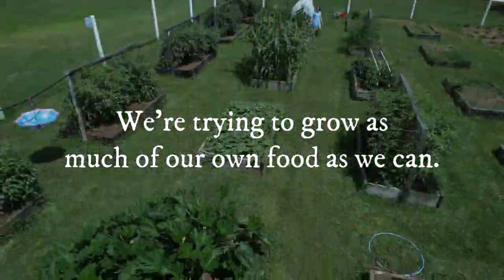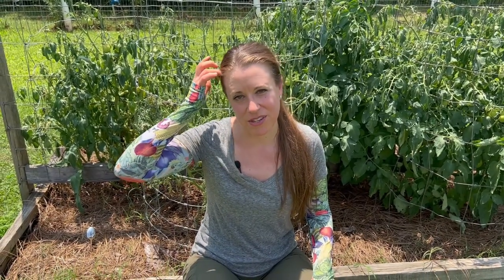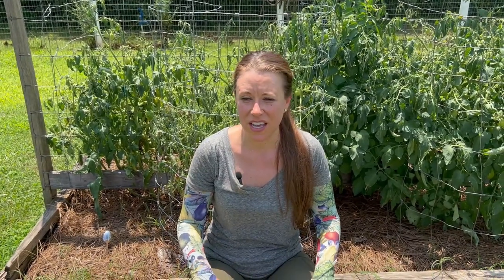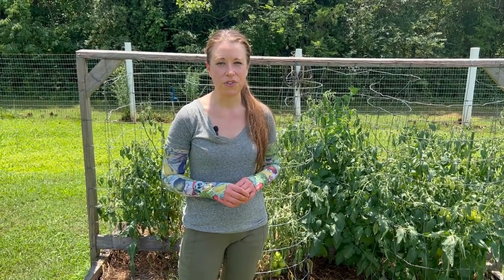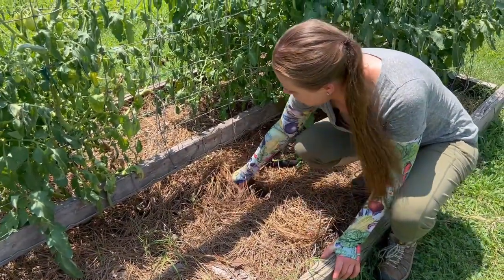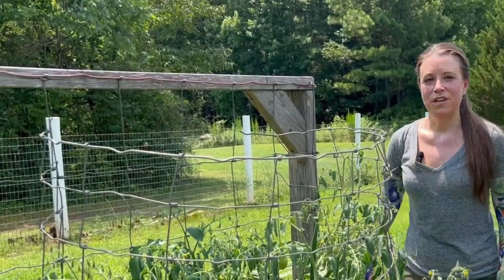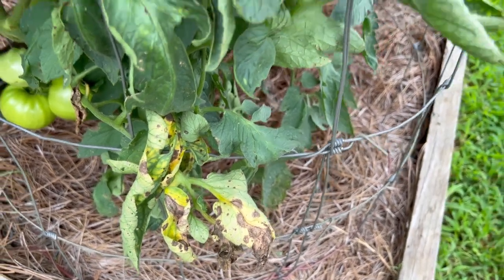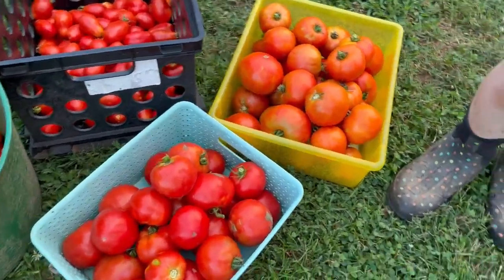Tomato Plant Disease: How We Deal With It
Tomato plant disease is so common, if you’re growing tomato plants, you’ll probably deal with it at some point. Like everything in the garden, though, dealing with tomato plant disease isn’t a one-size-fits-all situation - for example, we don’t use fungicide sprays to try to prevent it or stop it from progressing. It just hasn’t worked for us in our growing zone, our garden, and our microclimate. We garden organically, and the sprays available (homemade or commercial) either don’t fit into our budget because we have to apply them so frequently, or they just haven’t worked, so it’s not worth it.

We’ll show you the two tomato plant diseases we're dealing with right now in our garden and how we're dealing with them. We’d love to hear your experiences with tomato plant disease if you’d like to share in the comments. We’re all learning every day!

Amazon Storefont

Soft Plant Ties
Pruning Shears

Timestamps:

0:00 - Intro
0:11 - Tomato Plant Disease Is Common
0:42 - Checking on tomato Plants
1:19 - Noticing Wilting Roma Tomato Plants
1:42 - Knuckle Test to Check Soil Moisture
1:58 - 100% Sure It’s a Tomato Plant Disease
2:10 - Diagnosing Tomato Plant Disease - Bacterial Wilt or Southern Blight
2:43 - I Don’t Spray Anything on the Tomato Plants
2:49 - Pruning Process
2:59 - Plant Disease Resistant Tomato Varieties
3:46 - Sometimes You Can’t Avoid Tomato Plant Disease
4:14 - Growing More Plants in Case of Loss
5:03 - Growing in Raised Beds
5:15 - Rotate Crops
5:43 - Planting Cover Crops
5:59 - My Best Strategies for Tomato Plant Disease
7:12 - Farmers Defense Sleeves
7:40 - Carefully Removing Diseased Tomato Plants
9:52 - Planting a Summer Cover Crop
10:32 - Options if You End up With Zero Tomatoes
11:27 - Planting Tomatoes Late and Disease
12:31 - Disease on Skyway Tomato Plant
12:45 - My Best Time to Pick Tomatoes
12:56 - Diagnosing Tomato Plant Disease - Late Blight
13:56 - What I Do About Tomato Plant Blight
14:55 - Please Share Your Experiences With Tomato Plant Disease
15:13 - Conclusion